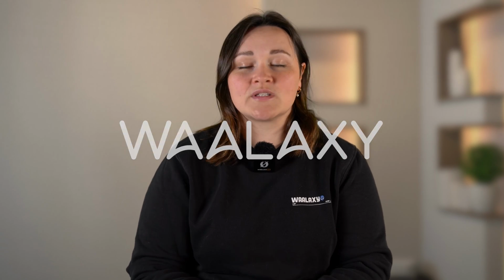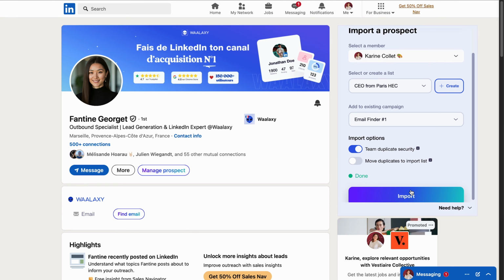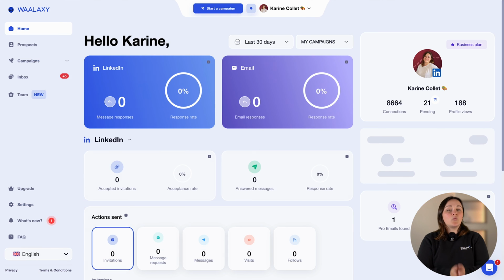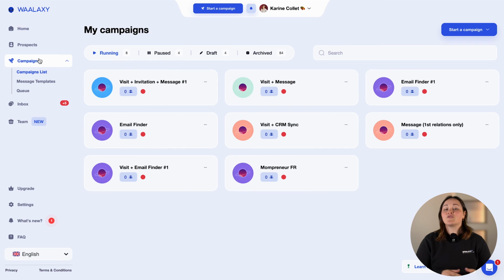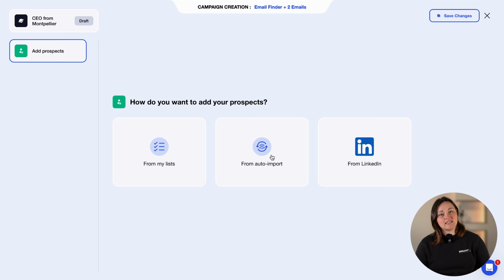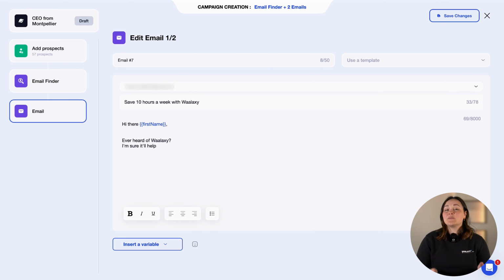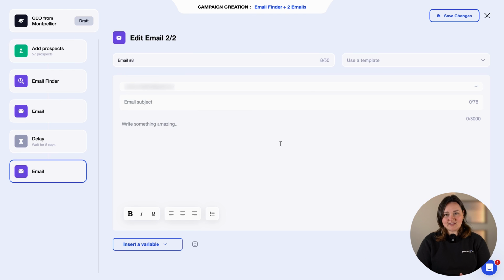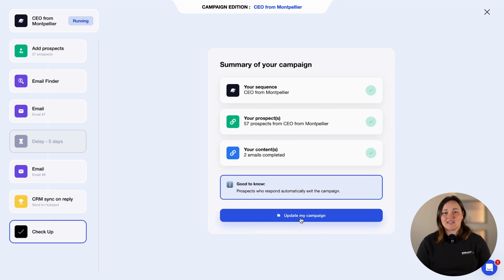Automate your Cold Emailing in 2026 (with Waalaxy)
The majority of Salespeople automate their cold emailing and multi-channel prospecting in 2026. Why shouldn't you? Are you a beginner? No more excuses! Find out how to automate not only your cold emailing with Waalaxy, but also your multichannel prospecting. 🚀

Within the same Waalaxy campaign, you'll be able to automate:
- Replenish campaigns with new prospects.
- Enrich your prospects' pro emails.
- Cold emailing and/or multi-channel prospecting.
- Sending prospect data to your CRM.

And don't forget to resegment your LinkedIn search! Here's an article on the subject:

All you need is a Waalaxy Business subscription, and you're all set!
So, when do you start? 😎

00:00 Introduction
00:09 What are cold emailing and multi-channel prospecting?
00:23 Manual cold emailing problems
01:07 Cold emailing automation: the solution
02:09 Quick tutorial: Gmail connection
02:26 Tutorial: Import leads into Waalaxy
02:46 Tutorial: Create your cold emailing campaign on Waalaxy
04:45 Quick tutorial: Synchronize your CRM with Waalaxy